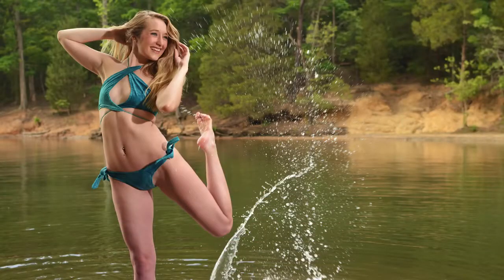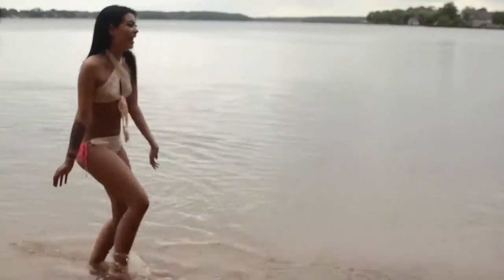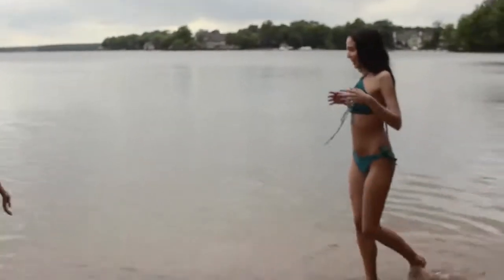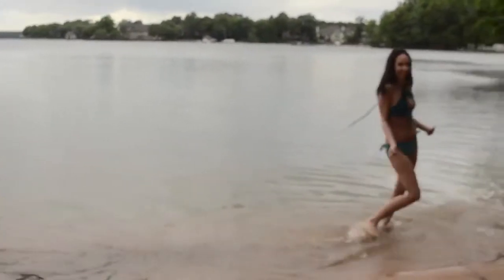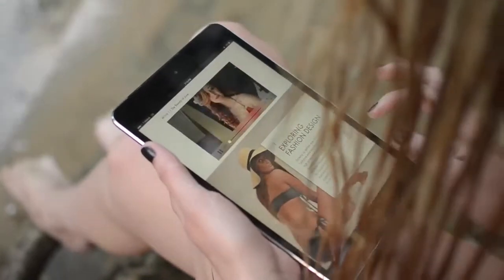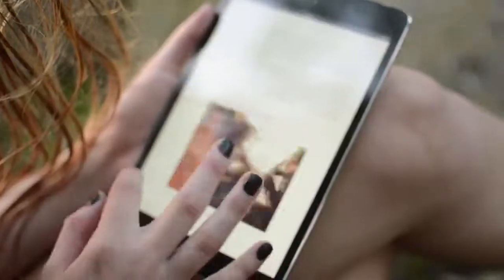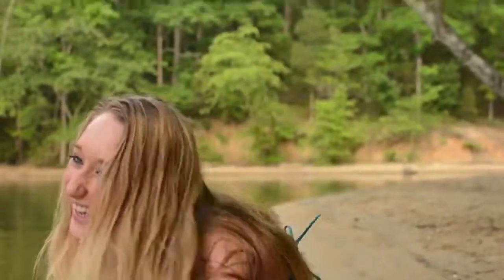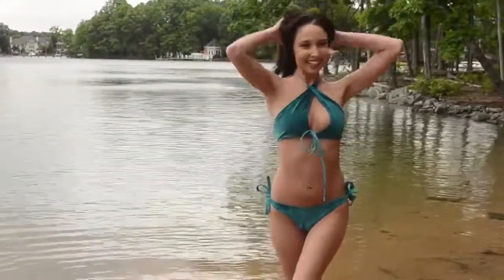Lake Murray, SC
Pink Holly Swimwear!